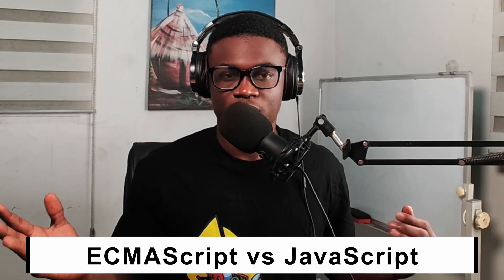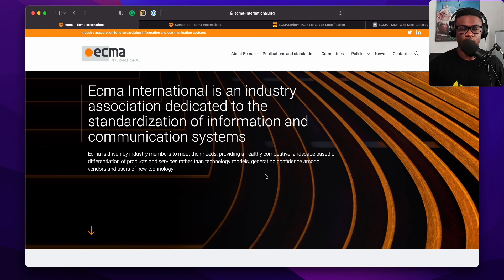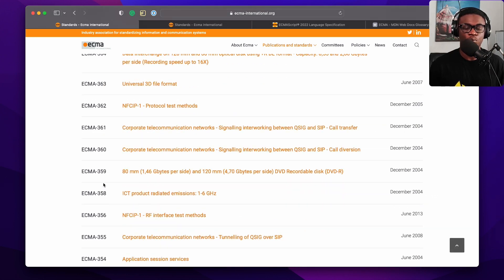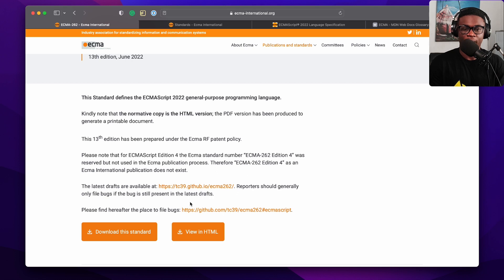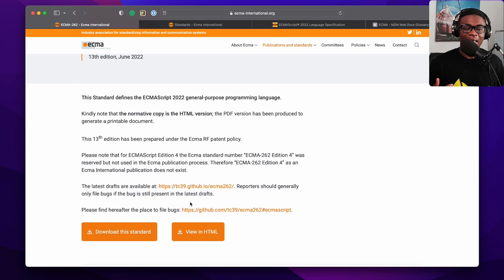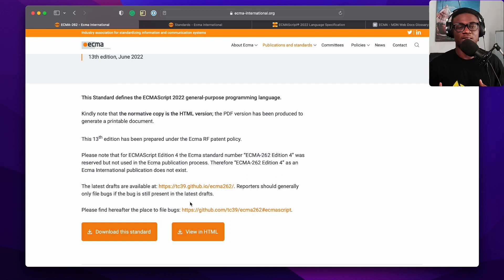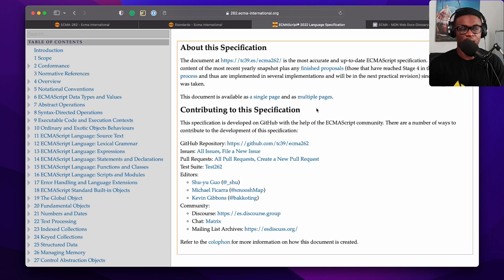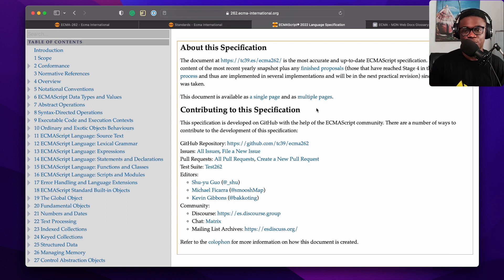ECMAScript vs JavaScript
What is ECMAScript? What is JavaScript?
I try to answer that in this video for folks hearing terms like ES6, ES2015, ESNext and don't know where those terms come from.

LINKS 🔗
ECMA International

QUESTIONS...?